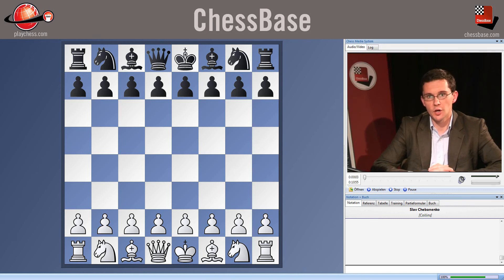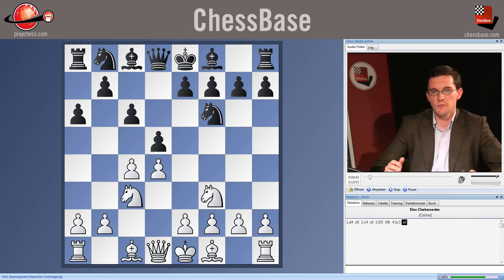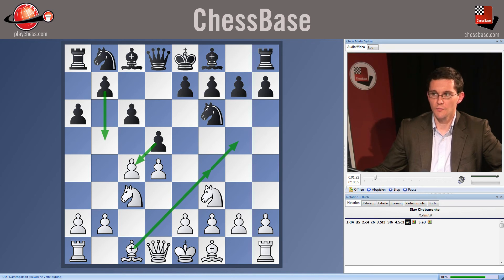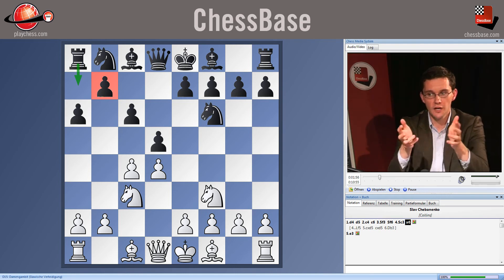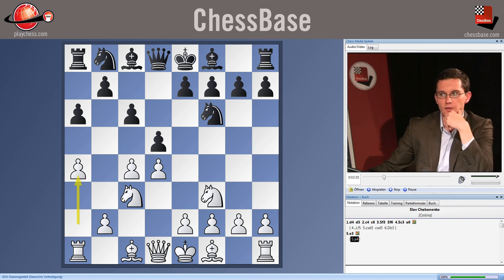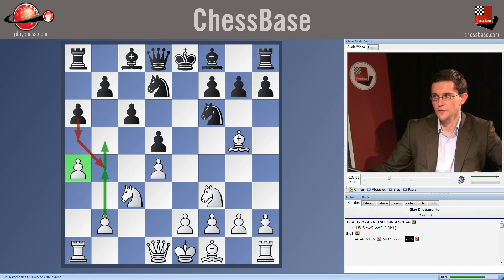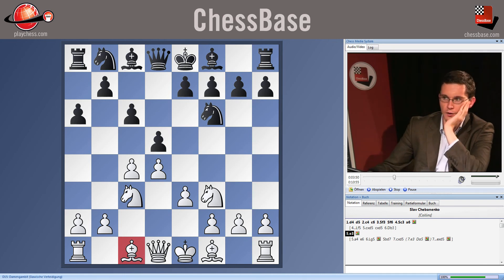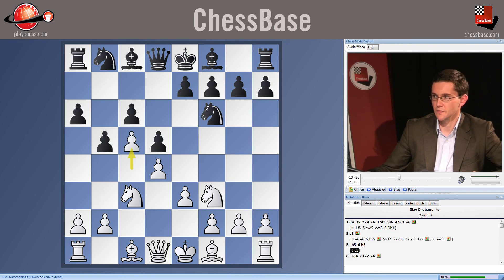ChessBase Tutorials Vol.3 Queen's Gambit and Queen's Pawn Game IM Sam Collins Slav Chebanenko Sytem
This is a video sample from the ChessBase Tutorials Vol.3 - Queen's Gambit and Queen's Pawn Game.